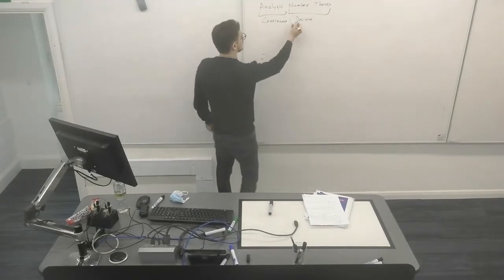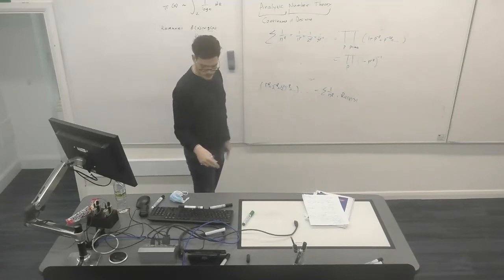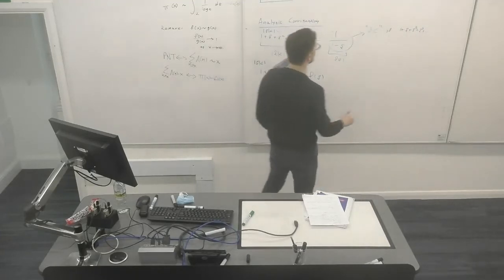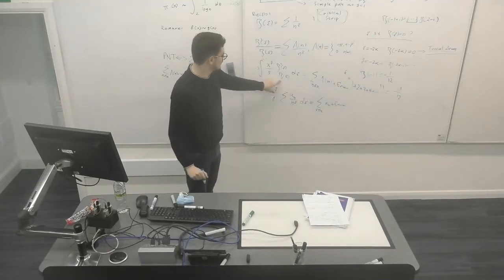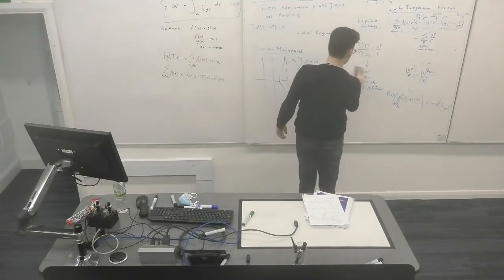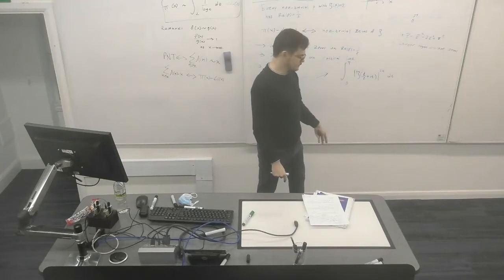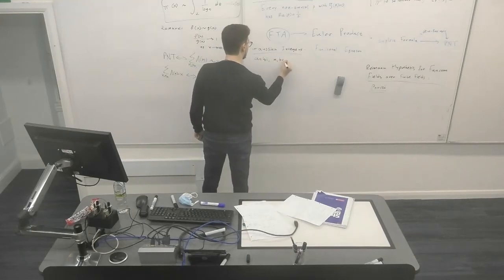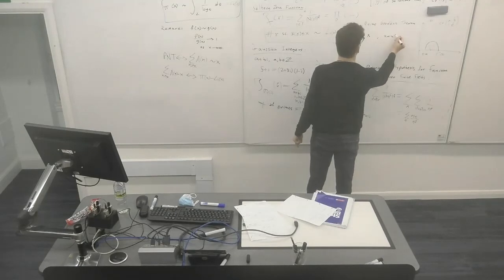Prime Numbers, the Riemann Hypothesis, and Beyond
Speaker: Marios Voskou
Location: Gordan St (25) Math 505 & Zoom
Abstract: Prime Numbers and Analysis seem like two fundamentally different and disjoint concepts at first glance. This talk will be an attempt to demonstrate how, with the aid of the Riemann-zeta function, certain Number Theoretic properties can be encoded in Analytic ones in a surprisingly natural way. What is the Riemann Hypothesis, why is there an $1M prize for it, and how close are we to solving it? Is it a special case of a much deeper result? And, most importantly, what does any of that have to do with the Prime Numbers? These are some of the questions that we will try to investigate.

Further Reading (In Increasing Order of Difficulty):
1. Prime Numbers and the Riemann Hypothesis, B. Mazur and W. Stein - This is a beginner-friendly down-to-earth introduction. Ideal for students with no prior experience.
2. Introduction to Analytic Number Theory, Tom M. Apostol - Similarly, a beginner-friendly introduction.
3. Riemann's Zeta Function, H. M. Edwards.
4. The theory of the Riemann-zeta function, E.C. Titchmarsh.
5. For distribution results on the Riemann-zeta function: An Introduction to Probabilistic Number Theory, E. Kowalski (available online).